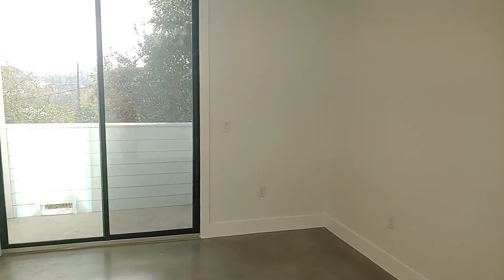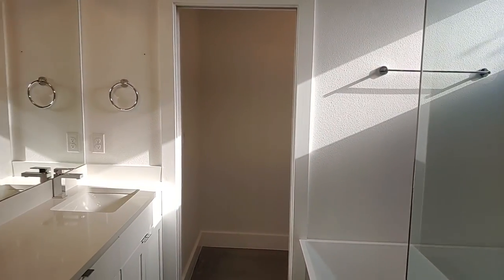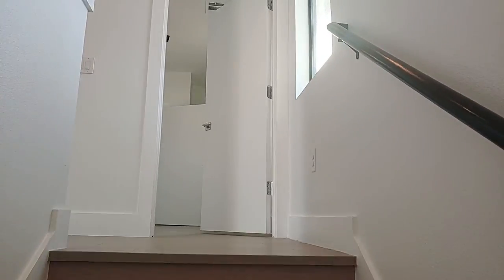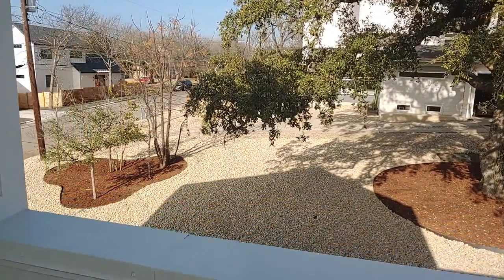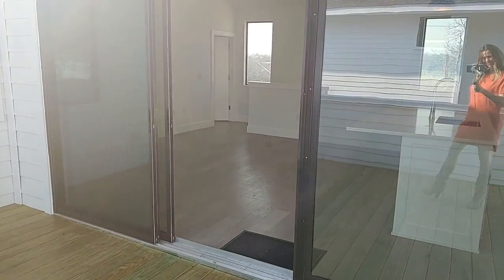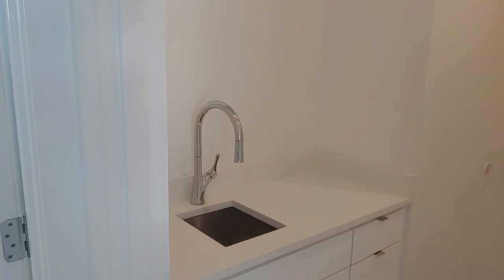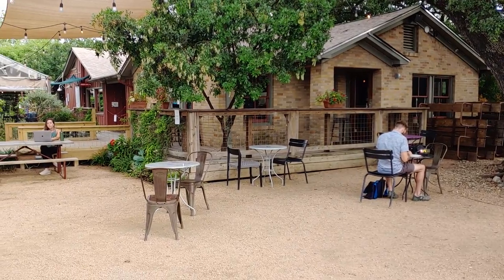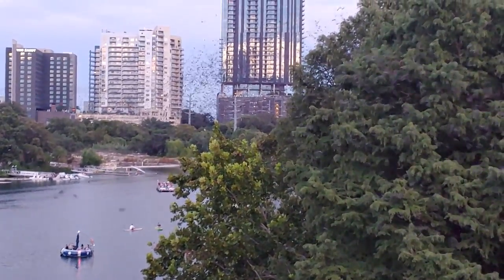Home for Sale in South Austin [1104 Marcy St. 78745]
Magnificent modern home in the heart of the city available now.
New build home at 2144sqft with 4beds/4baths and all of Austin at your fingertips. This home basks in natural light. It flaunts designer finishes, high-end appliances and sleek appeal. Polished concrete and handscraped wood floors. Ample storage space. 3 outdoor living decks, fenced yard and 2 dedicated, off-street parking spots.